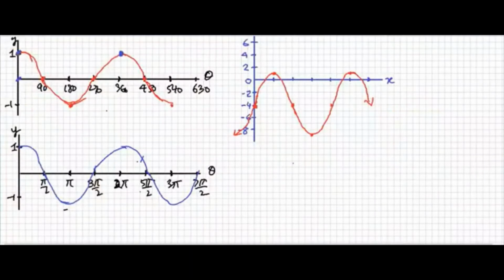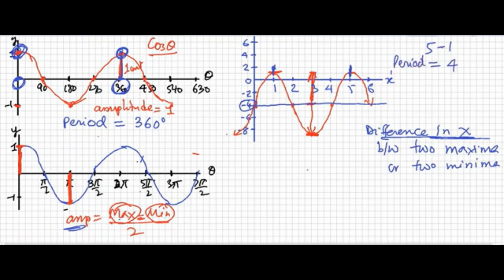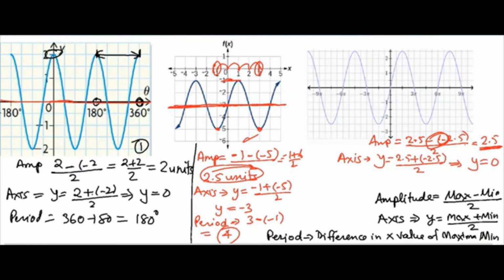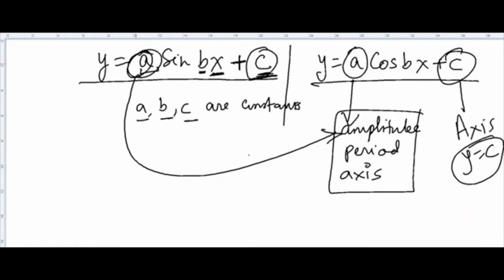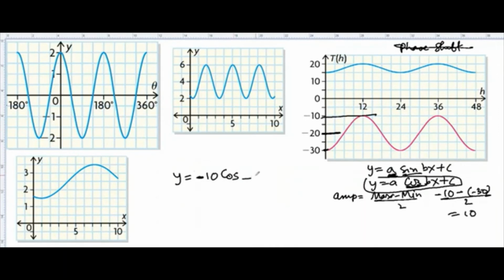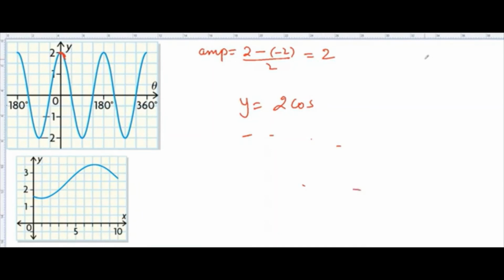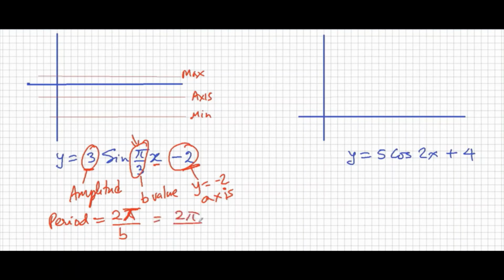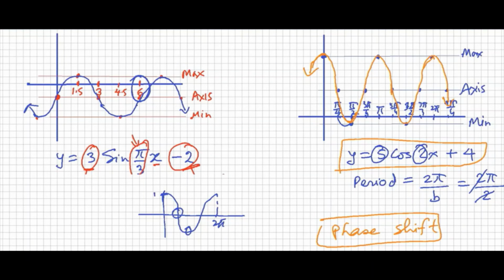Trigonometric graphs| 0606/4037/Add Math | Amplitude, Axis, Period| Write equation | Sketch graph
Timestamps
00:00 Amplitude, Axis and period
14:52 Writing Equations
36:44 Sketching/ Drawing graphs